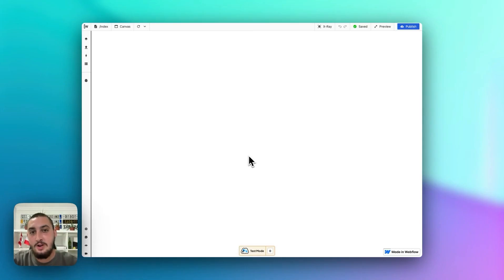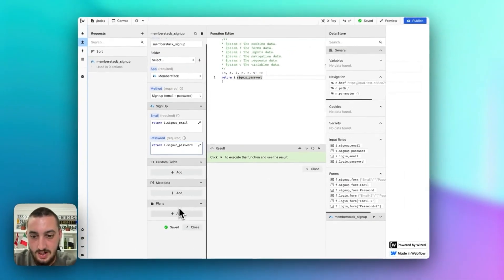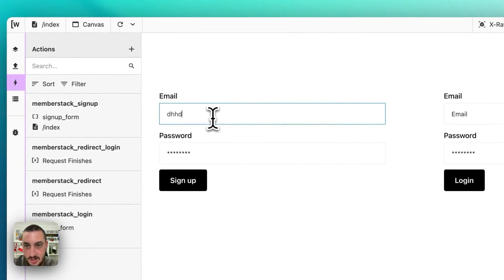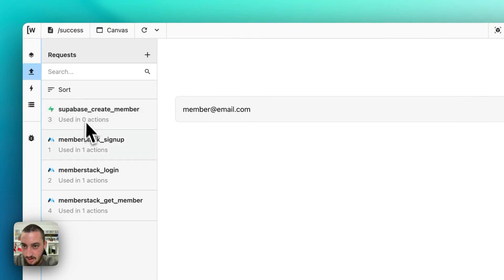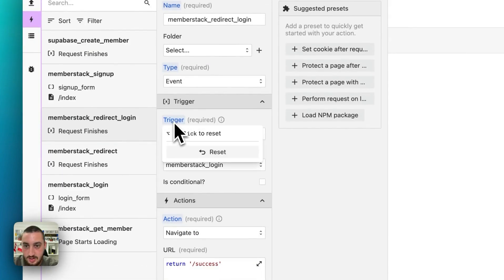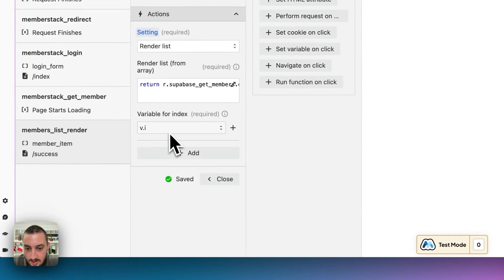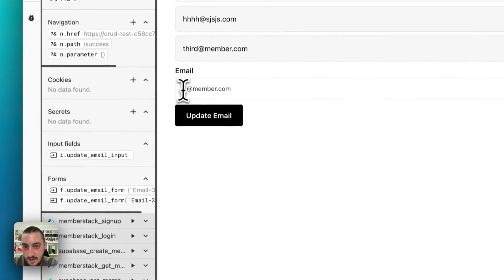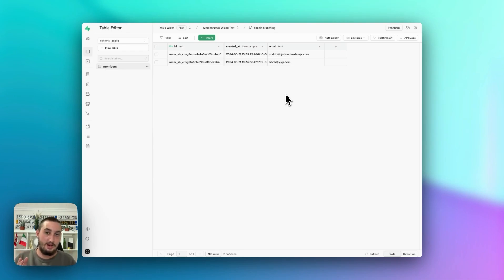Adding, Updating, Getting, and Deleting Members with Memberstack + Wized + Supabase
The 4 pillars of basically all web applications are creating, reading, updating, and deleting items - also known as CRUD operations.

Once you've figured out how to do them all in a simple way - like in this video - you unlock a ton of possibilities.

That's why I wanted to make this live build tutorial on how to make all of these things work in a simple way! Enjoy :)